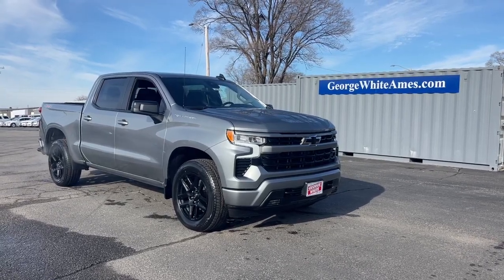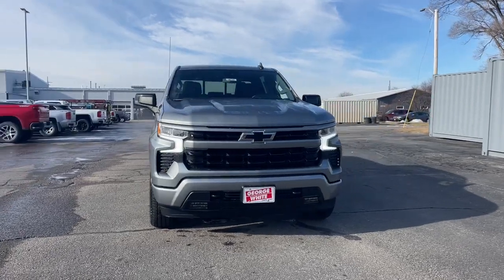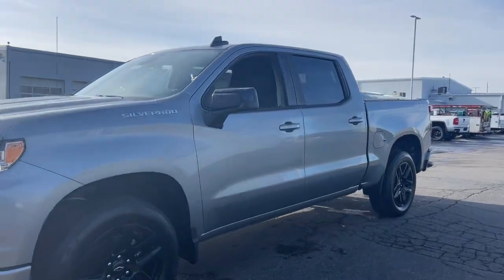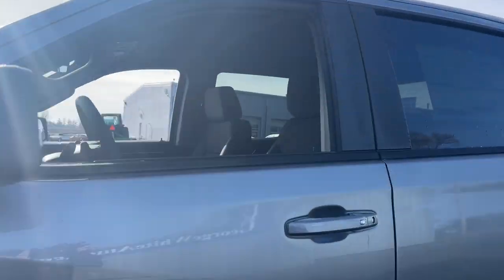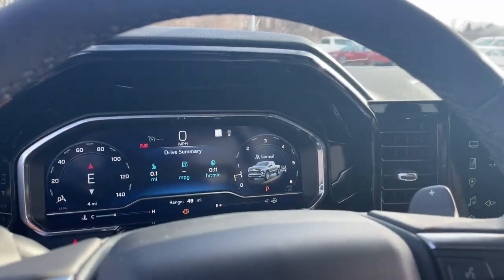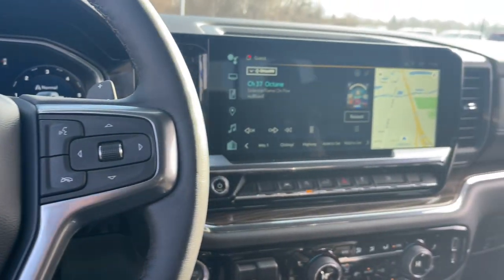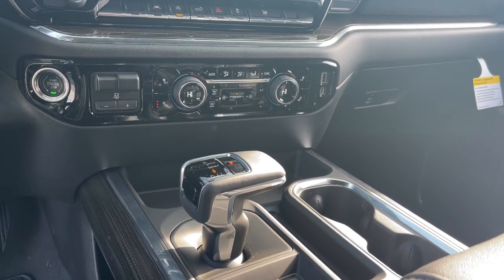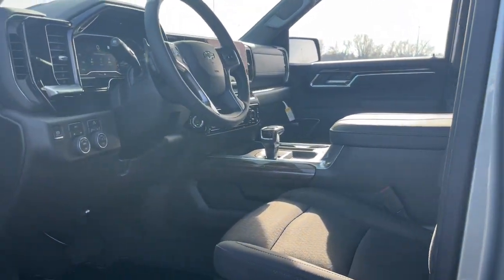2023 Chevrolet Silverado_1500 Ames, Boone, Story City, Marshaltown, Nevada Iowa 234630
Sterling Gray Metallic New 2023 Chevrolet Silverado_1500 RST available in Ames, Iowa at George White Chevrolet. Servicing the Boone, Story City, Marshalltown, and Nevada areas.

#{MAKE}
#{MODEL}
2023 Chevrolet Silverado_1500 RST - Stock#: 234630

1719 S. High Ave

Sterling Gray Metallic 10-Speed Automatic 4WD Black Cloth.brbr2023 Chevrolet Silverado 1500 RST 4D Crew Cab EcoTec3 5.3L V8 10-Speed Automatic 4WDbrbrFor 50 years George White Chevrolet has served Ames Ankeny and the rest of IA with the best that Chevrolet has to offer. Our website was designed to provide Ames Chevrolet customers an easy way to research a new or used Chevy car truck van wagon or SUV from home. Are you searching for a Chevrolet dealer in Ames IA? Stop by George White Chevrolet and test-drive any new or used Chevy model. We look forward to assisting you with your next vehicle purchase in Ames. Price does not include tax title license or document fees. We take our internet buisness very seriously but with anything online errors can and do occur.  Price does includes: $500 - Chevrolet Consumer Cash Program. Exp. 01/31/2023
Preferred Equipment Group 1SP|3.23 Rear Axle Ratio|Auto-Locking Rear Differential|Wheels: 18 x 8.5 Bright Silver Painted Aluminum|Wheels: 20 x 9 High Gloss Black Painted Alum|40/20/40 Front Split-Bench Seat|Front Bucket Seats|Cloth Seat Trim|10-Way Power Driver Seat w/Lumbar|Convenience Package II|Radio: Chevrolet Infotainment 3 Premium System|Electronic Cruise Control|Electric Rear-Window Defogger|Color-Keyed Carpeting Floor Covering|OnStar & Chevrolet Connected Services Capable|120-Volt Instrument Panel Power Outlet|Not Equipped w/Steering Column Lock|Deep-Tinted Glass|Front License Plate Kit|LED Cargo Area Lighting|EZ Lift Power Lock & Release Tailgate|Power Tailgate|Standard Suspension Package|High Capacity Suspension Package|Trailering Package|Integrated Trailer Brake Controller|SiriusXM w/360L|Power Sliding Rear Window w/Rear Defogger|Rear 60/40 Folding Bench Seat (Folds Up)|Chevrolet Connected Access Capable|Power Front Windows w/Passenger Express Down|Power Rear Windows w/Express Down|Keyless Open & Start|Power Front Windows w/Driver Express Up/Down|Front Rubberized Vinyl Floor Mats|Rear Rubberized-Vinyl Floor Mats|Bluetooth For Phone|Remote Vehicle Starter System|Dual-Zone Automatic Climate Control|Hitch Guidance|Floor Mounted Center Console|Inside Rear-View Mirror w/Tilt|Heated Power-Adjustable Outside Mirrors|High Gloss Black Mirror Caps|Electronic Transmission Range Selector Shifter|Wireless Charging|Heated Driver & Front Outboard Passenger Seats|120-Volt Bed Mounted Power Outlet|Heated Steering Wheel|220 Amp Alternator|Electrical Steering Column Lock|Manual Tilt/Telescoping Steering Column|Wrapped Steering Wheel|Single-Speed Transfer Case|Convenience Package|All-Star Edition|Chevy Safety Assist|Wireless Phone Projection|Hitch Guidance w/Hitch View|Standard Tailgate|Front LED Fog Lamps|IntelliBeam Automatic High Beam On/Off|2 USB Data Ports|Dual Rear USB Ports (Charge Only)|12.3 Multicolor Reconfigurable Digital Display|Following Distance Indicator|Trailering App|Forward Collision Alert|Universal Home Remote|Lane Keep Assist w/Lane Departure Warning|Automatic Emergency Braking|Steering Wheel Audio Controls|Front Pedestrian Braking|Premium Bose 7-Speaker Sound System|6-Speaker Audio System|Theft Deterrent System (Unauthorized Entry)|HD Rear Vision Camera|Front Frame-Mounted Black Recovery Hooks|Wi-Fi Hot Spot Capable|Front Center Armrest w/Storage|Auto High-beam Headlights|AM/FM radio: SiriusXM with 360L|Premium audio system: Chevrolet Infotainment 3 Premium|Rear seats Folding position: fold-up cushion|Apple CarPlay/Android Auto|4-Wheel Disc Brakes|6 Speakers|Air Conditioning|Electronic Stability Control|Tachometer|Voltmeter|ABS brakes|Alloy wheels|Automatic temperature control|Brake assist|Bumpers: body-color|Delay-off headlights|Driver door bin|Driver vanity mirror|Dual front impact airbags|Dual front side impact airbags|Front anti-roll bar|Front dual zone A/C|Front fog lights|Front reading lights|Front wheel independent suspension|Fully automatic headlights|Heated door mirrors|Heated front seats|Heated steering wheel|Illuminated entry|Low tire pressure warning|Occupant sensing airbag|Outside temperature display|Overhead airbag|Overhead console|Panic alarm|Passenger door bin|Passenger vanity mirror|Power door mirrors|Power driver seat|Power steering|Power windows|Radio data system|Rear reading lights|Rear step bumper|Rear window defroster|Remote keyless entry|Security system|Speed control|Speed-sensing steering|Split folding rear se